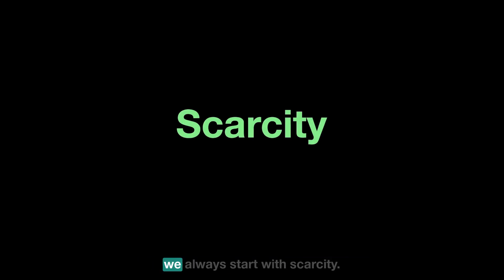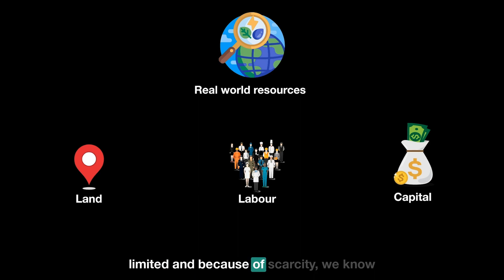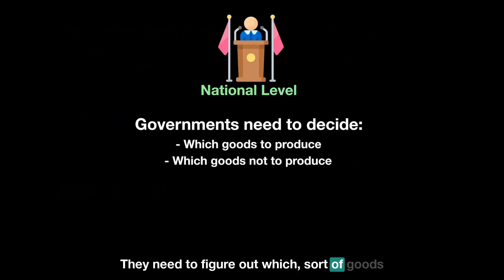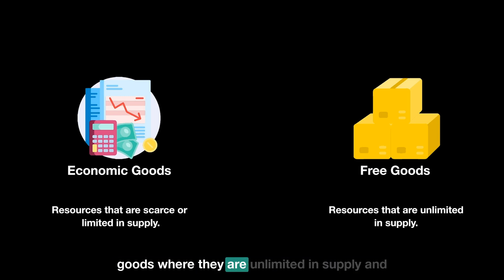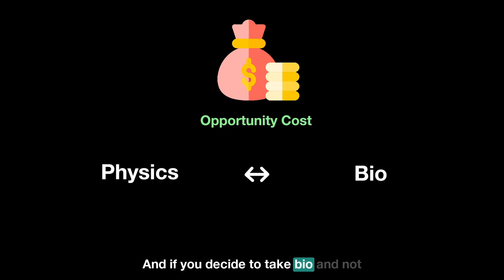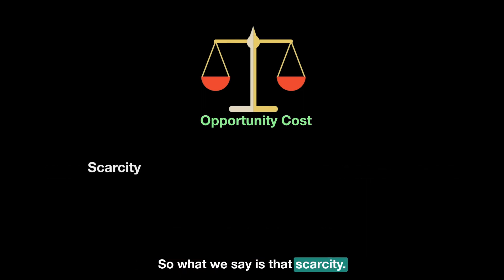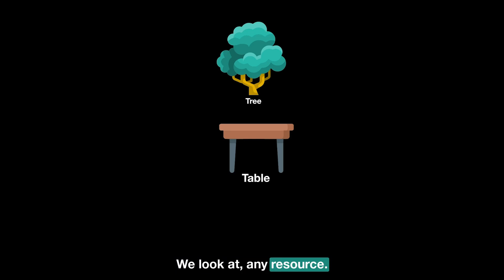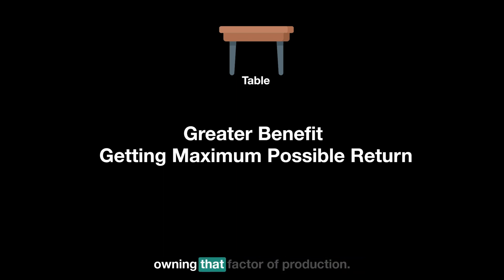Scarcity Choice and Opportunity Cost | Basic Economic Ideas | A Level Economics 9708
This video lesson explores some of the fundamental economic ideas, namely scarcity, choice and opportunity cost. This lesson is made specifically for CAIE AS Level Economics students, and you will learn how to:
1. Define Scarcity: We begin by defining scarcity as the core economic issue arising from the imbalance between unlimited human wants and limited resources. Learn how this fundamental concept drives the need for prioritization in consumption decisions.
2. Identify Economic Goods: Understand the distinction between economic goods—limited resources with a price tag—and free goods, which are abundant and costless. Examples like market-purchased items versus free resources such as air will clarify this crucial economic classification.
3. Explain Opportunity Cost: Delve into the concept of opportunity cost, which represents the value of the next best alternative forgone when a decision is made. Discover how economic goods inherently involve opportunity cost and explore scenarios illustrating this principle.
4. Apply Opportunity Cost: Explore real-life applications of opportunity cost, from personal decisions like choosing subjects to broader resource allocation choices. Gain insights into how awareness of opportunity cost enhances decision-making effectiveness and resource management.
5. Connect Scarcity, Choice, and Opportunity Cost: Finally, grasp the interconnectedness of scarcity, the necessity of choice due to limited resources, and the resultant opportunity cost. Appreciate how understanding these concepts empowers rational decision-making at both individual and organizational levels.

Having a solid foundation in these concepts is necessary to excel in your CAIE A Level Economics exam, and this video will help you get there.

You’ll get:
1. Video Lessons covering the full AS & A2 syllabus
2. Expert Academic Support for all your doubts and questions
3. Past Paper Video Solutions that explain how to answer each question step by step
4. A readymade study plan to complete the AS or A2 Econ syllabus in 60 or 90 days

For exam tips, past paper video solutions, intros to our subject experts & more, check out our main YouTube channel.